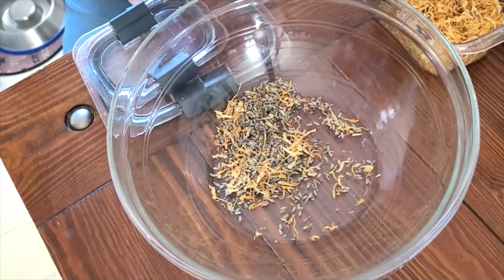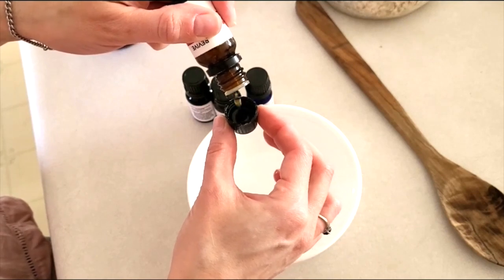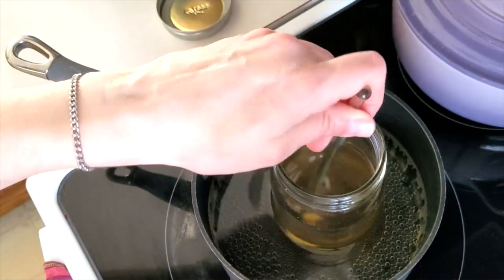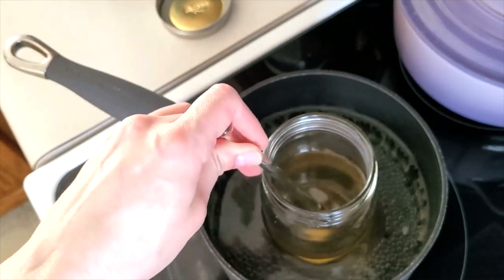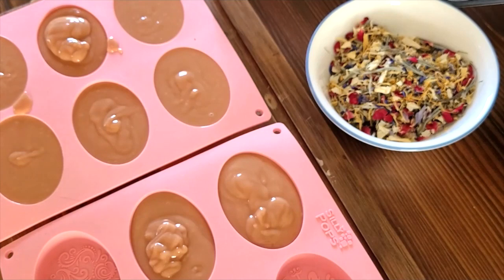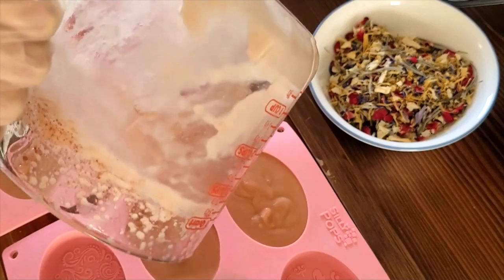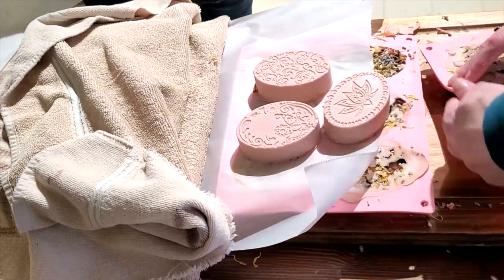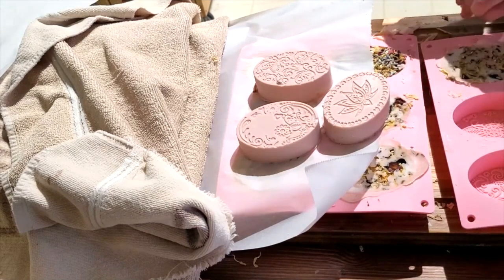Homestead Soap Making Explained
Today I'm not only going to walk you through how to make soap but also share my thoughts on Homestead Soap Making. Soap Making is about more than just making soap. It's about remembering and appreciating what the garden gave you in its season. It's about learning to waste less and live more connectedly with the garden, even when its taking a long winters nap.